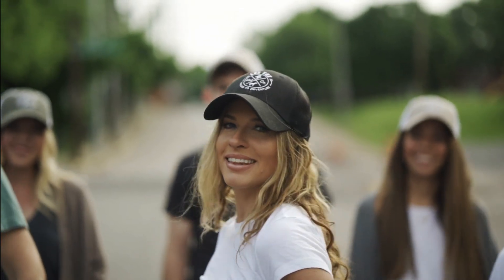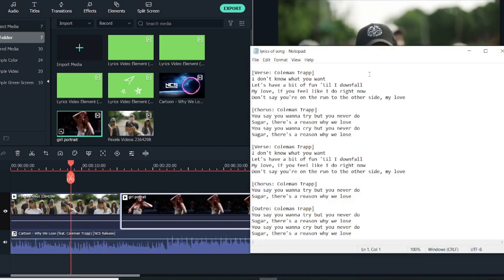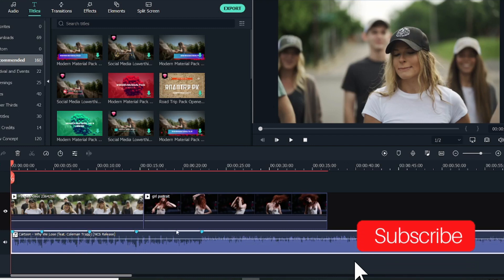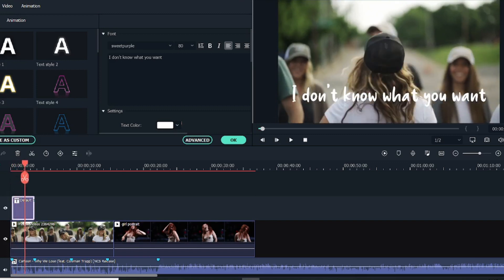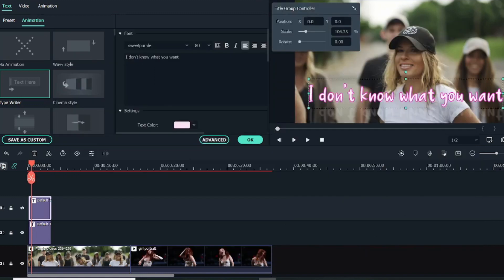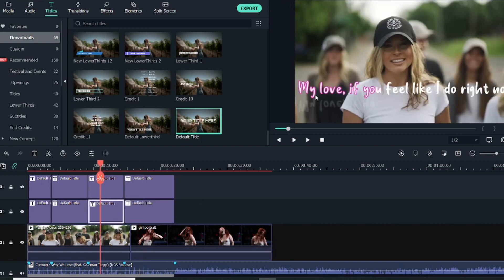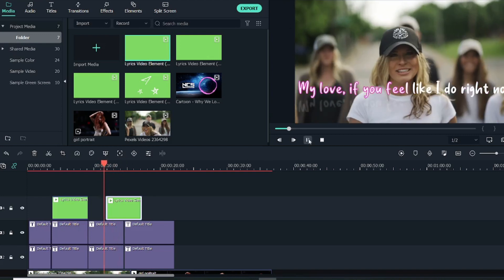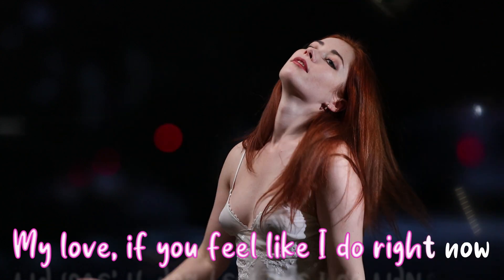How to Create KARAOKE Text Effect in Filmora X 2021 Tutorial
Hi Guys, In this video, we will see how to create a karaoke text effect in filmora X. Keyframing is the latest feature that was added to the video editing software in the latest update. Here we will use keyframing and default text effect to create this amazing karaoke text effect in filmora.

The karaoke effect is a lot similar to the lyrics video in filmora. You just add the music lyrics sync effect into it.

We have already made tutorials on Keyframing on the channel. So we will be using the keyframing feature of filmora X to create the karaoke text effect.

karaoke effect is an amazing effect. I have seen it been implemented in premiere pro but was not possible till now in filmora.

Karaoke Text Effect in Filmora X
0:00   Video Sneak Peak
0:27   Video intro
1:00   How to create karaoke text effect in filmora X
8:53  Video Outro

The karaoke text effect in Filmora video editing software is a part of our video editing series. We will be making it easier for you to create awesome videos with great effects and transitions. We are just trying to make editing easy and fun.

Creators Theory:)